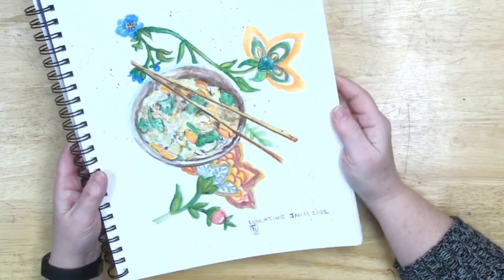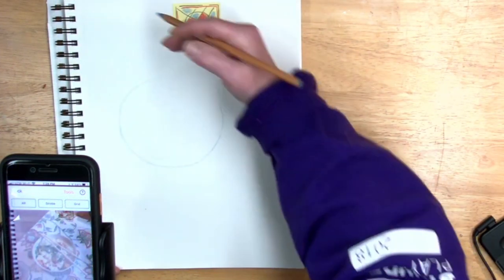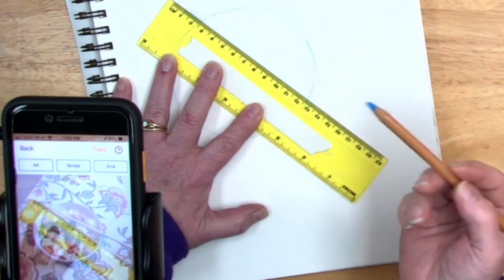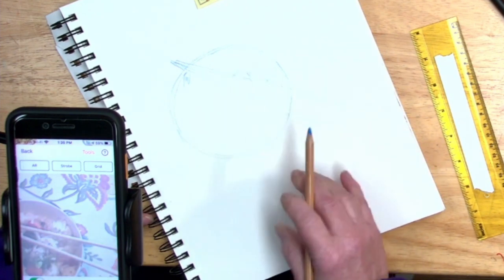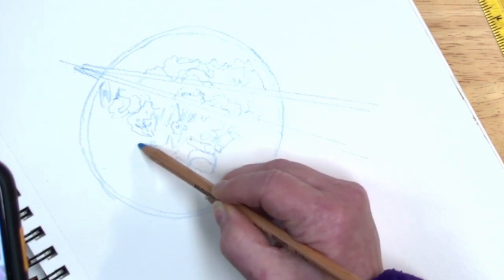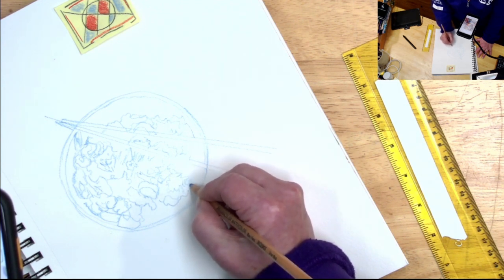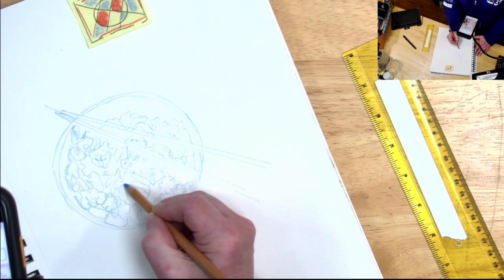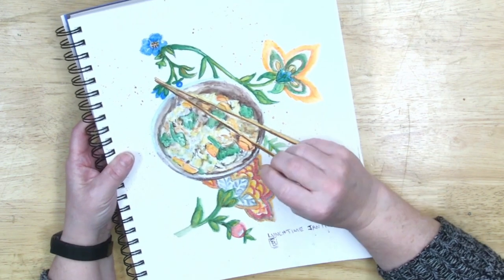Da Vinci Eye AR APP Transfer a Photo to Paper- Watercolor Pencils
How to Transfer a Photo with Da Vinci Eye AR APP - Watercolor Pencils. I took a really fun photo of my lunch one day and decided that I wanted to paint it with Watercolor Pencils. To get to the painting more quickly I used the Da Vinci Eye AR App on my iPhone to transfer the photo. What a game Changer! You can raw loosely or super detailed and tight. But you know that your perspectives or item placement are going to be correct and it will get you to the fun stuff more quickly! Have fun and enjoy every process!

Canson XL 9x12" Watercolor Sketchbook

Prismacolor Watercolor Pencils

Paper to draw on, pencil or pen, eraser, iPhone or Android Phone, something to hold your phone like a drinking glass or phone holder tripod.

YOU CAN HELP MY CHANNEL:
LIKE the videos, COMMENT, and SHARE the videos. Don't miss a single episode of Deliberately Creative!

Shopping through my link is a big help to my channel! It never changes what you pay for your merchandise. Thank you.

👕Shop my TeeSpring Shop for Deliberately Creative Designed Calendars, Coloring Books, Cards, Tee-Shirts, Mugs, Pillows, and More!

Click the link for one of my Skillshare Classes and get
FREE PREMIUM ACCESS 1 Month Trial!